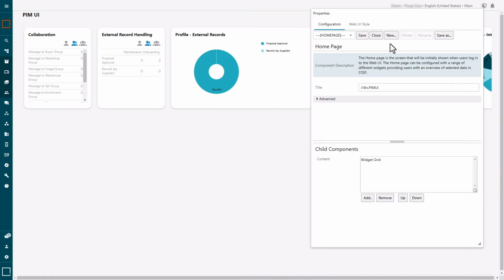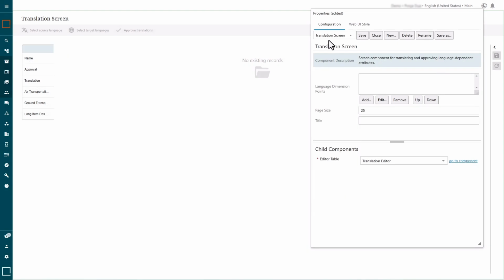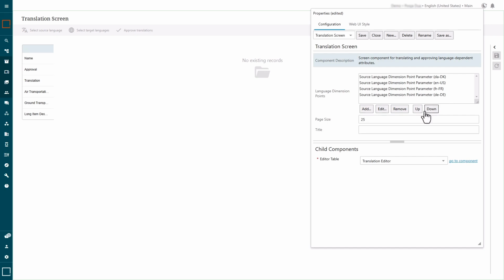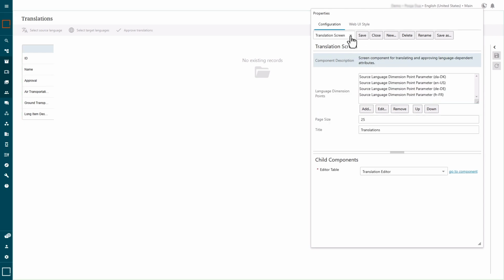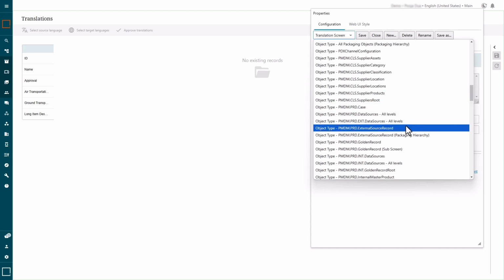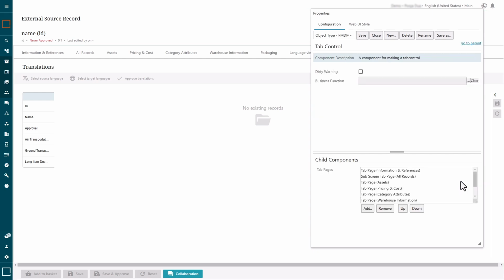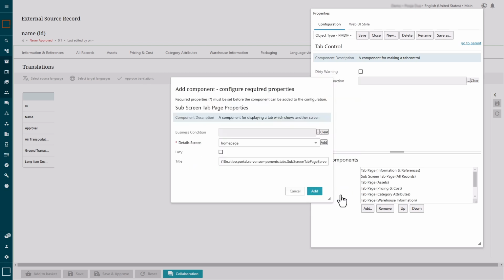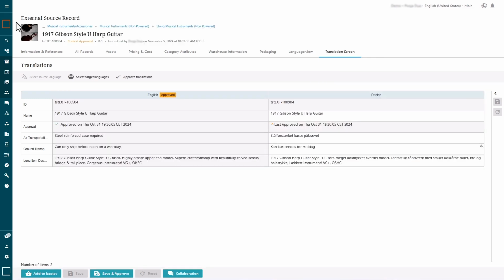Stibo Systems MDM 2024.4: Configure Efficient Translation Screens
Learn how to efficiently configure translation screens within Stibo Systems MDM 2024.4. This tutorial provides a step-by-step guide to creating and attaching translation screens, ensuring seamless management of language-dependent attributes in your master data. Optimize your MDM processes and improve data quality with this practical demonstration.

Chapters:
 0:00 Introduction
 0:15 Creating the Translation Screen
 0:45 Adding Language Dimensions and Titles
 1:00 Adding Headers to the Translation Editor Component
 1:15 Attaching a Subscreen Tab Page Component
 1:45 Selecting the Proper Screen (SKU Level)
 2:00 Configuring Subscreen Tab Page Properties
 2:30 Final Result: Viewing the Translation Screen

About Stibo Systems:

Stibo Systems is a global leader in Master Data Management (MDM) software solutions. We empower organizations to achieve data quality, consistency, and governance across their entire enterprise.  Our solutions help businesses improve operational efficiency, enhance customer experiences, and drive innovation.